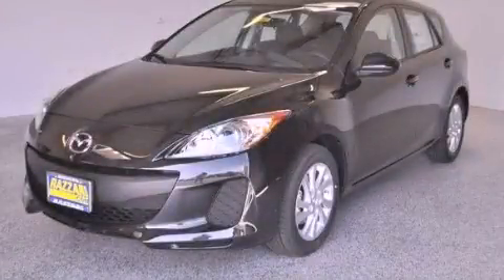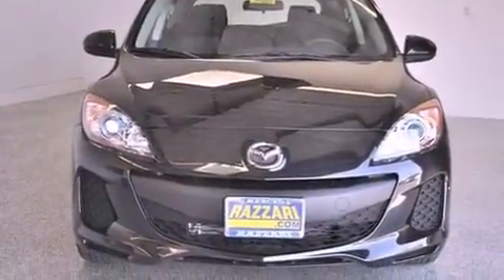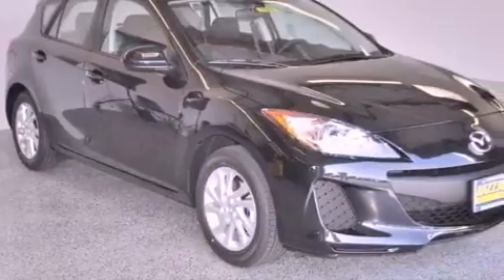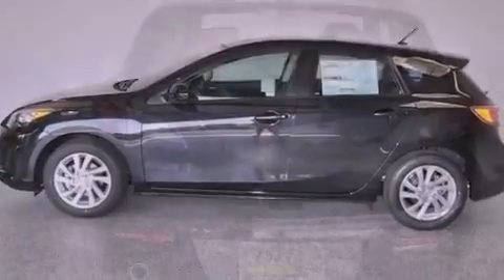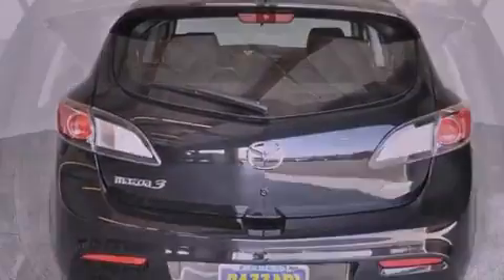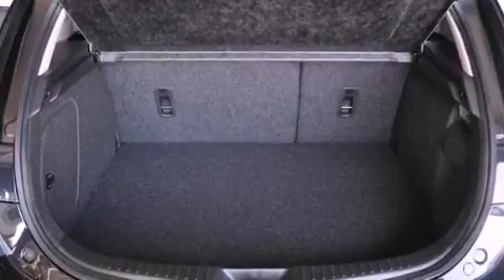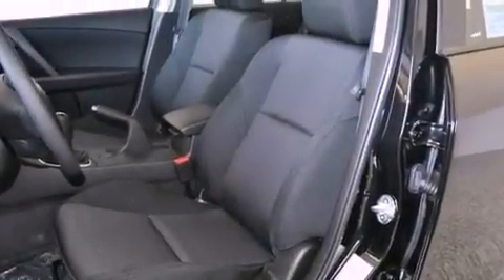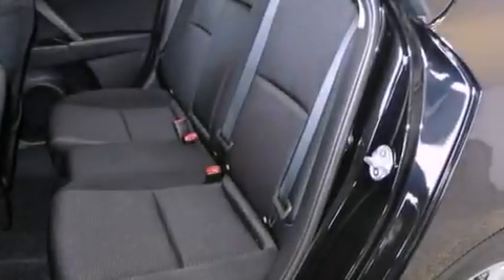2012 Mazda Mazda3 Merced CA 95340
Year : 2012
 Make : Mazda
 Model : Mazda3
 Engine : Gas I4 2.0L/122
 Trans . : Manual
 Exterior : Black Mica
 Miles : 20